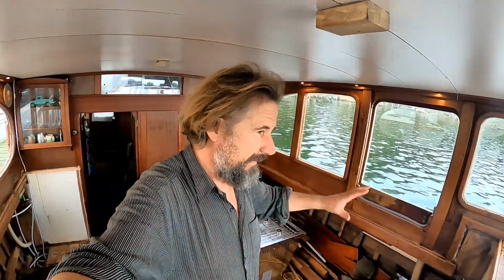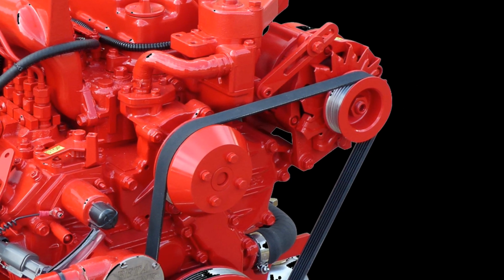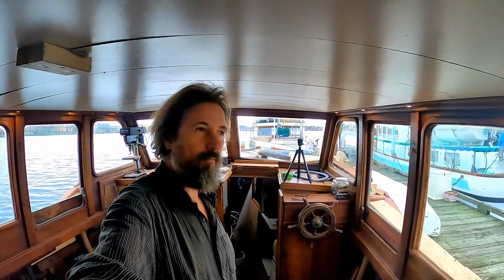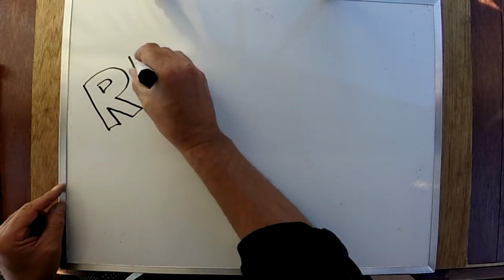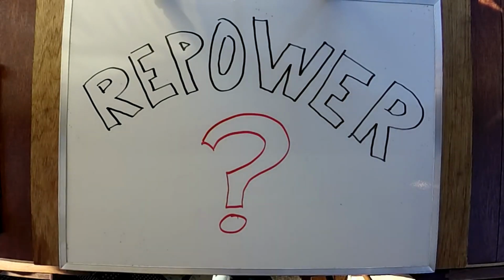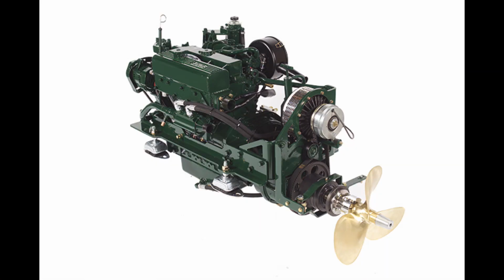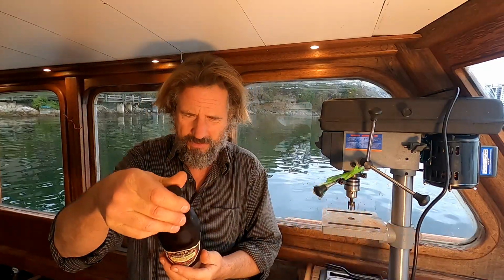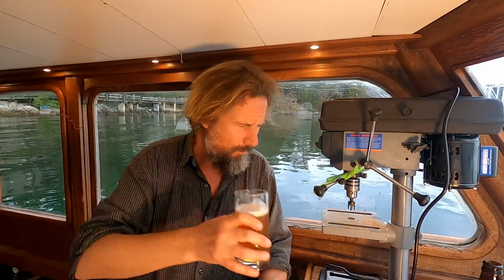Ep 204 - Bye bye Perkins - Wooden Boat Restoration - Travels With Geordie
This week in boat life I remove the newly installed Perkins engine with more than a little sadness. I love these engines. But I know I will also love the new Beta Marine engine you all just enabled me to buy.